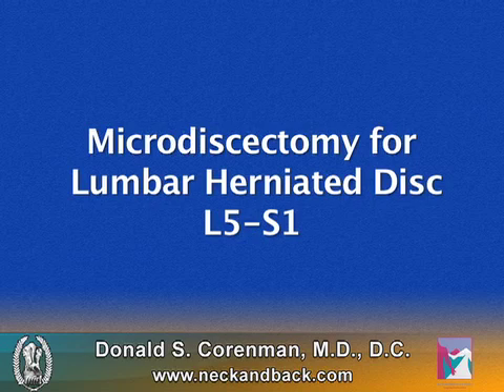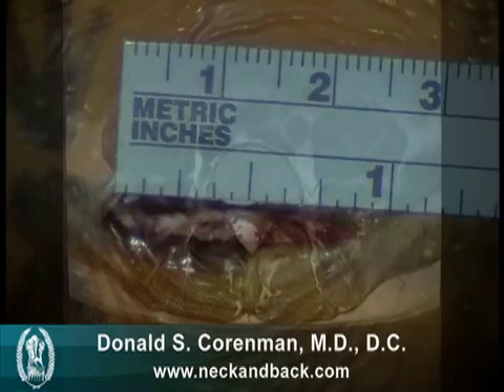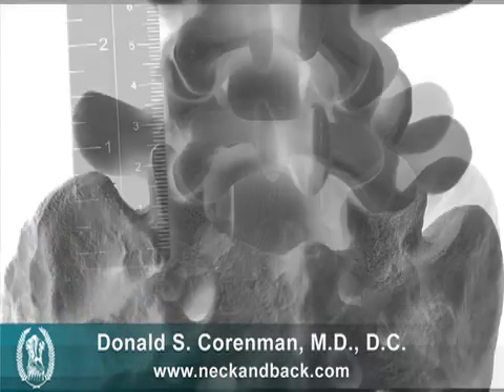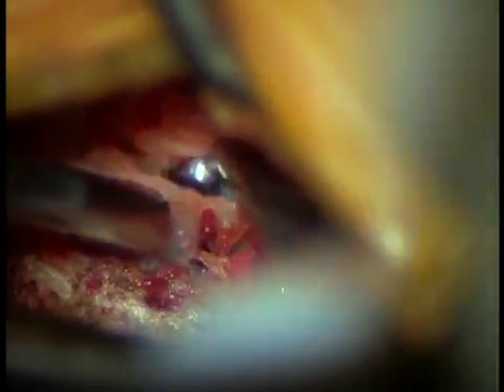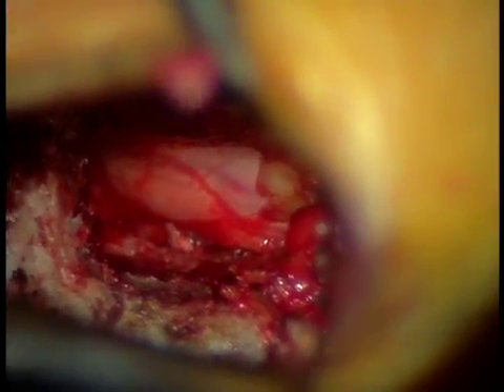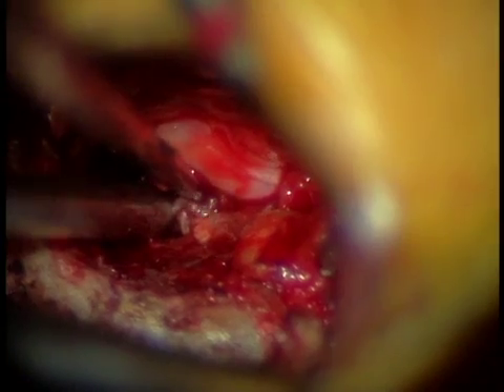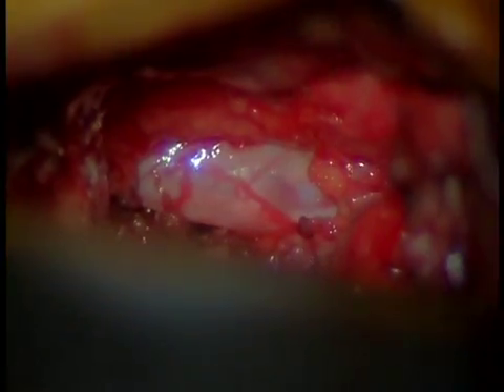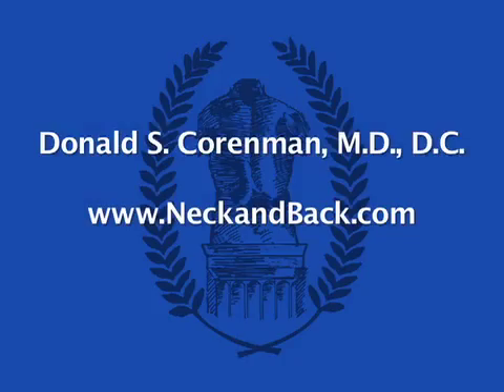Video of L5-S1 Surgery Lumbar Microdiscectomy | Low Back Pain Surgery |Colorado Spine Surgeon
Dr. Donald Corenman is one of a handful of individuals that are both an MD and doctor of chiropractic (DC). His practice with the Steadman Clinic in Vail, CO serves the Vail Denver area and patients traveling from the US and abroad seeking resolution for chronic back pain and failed surgical treatment.

This video of L5-S1 Surgery Lumbar Microdiscetomy to help reduce the patient's low back pain shows Dr. Corenman's surgical technique.

Dr. Donald Corenman, MD, DC is a Colorado spine surgeon and spine expert skilled at treating all degenerative, sports and traumatic conditions of the neck, back and spine. He is in private practice at the prestigious Steadman Clinic in Vail, CO and is a skilled researcher and lecturer pertaining to all topics relating to spinal disorders, including causes and treatments of low back pain and low back pain surgery.

Dr. Corenman is an expert in the anatomy of the spine.  He recently created this video—Surgical Video of L5-S1 Lumbar Microdiscectomy—to provide a detailed description of this area of the spine and of this specific procedure.

Dr. Corenman is passionate about educating patients and other physicians about the spine and low back pain treatments.  You can learn more about Dr. Corenman, Colorado spine surgeon, by visiting his educational ; In addition, he has a wide array of spine related presentations for the public to download

Surgical Video of L5-S1 Lumbar Microdiscectomy goes over the anatomy and technique of lumbar microdiscectomy in an easy to understand step-by-step manner. This is the companion video to "Explanation of Microdiscectomy for Lumbar Disc Herniation and Leg Pain."  Please look at all of the spine related videos on YouTube for neckandback.

Visit Dr. Corenman's website to learn more about the anatomy of the spine, low back pain and other conditions of the spine, as well as low back pain surgery options to consider.